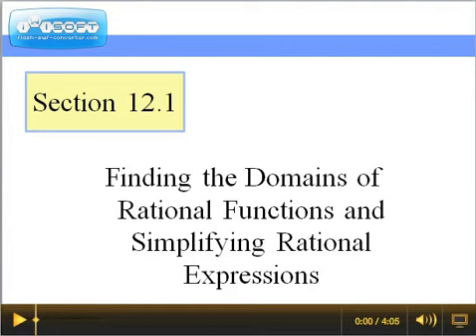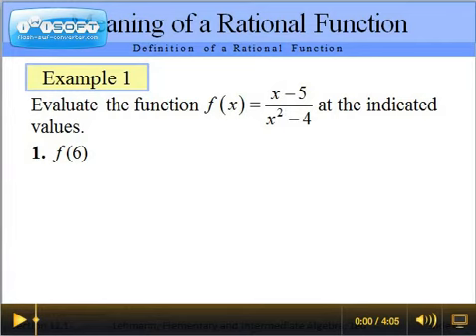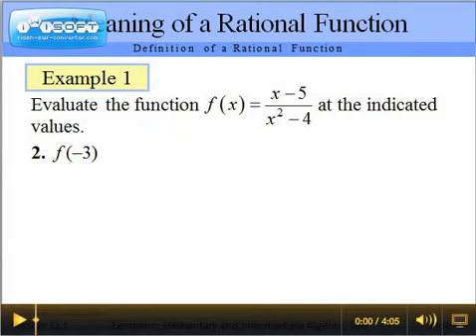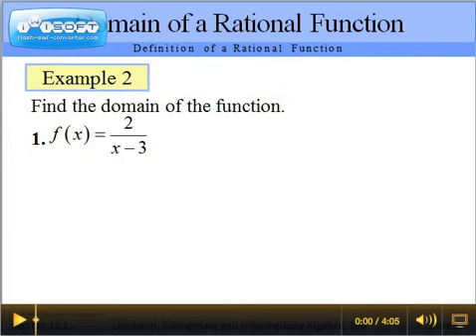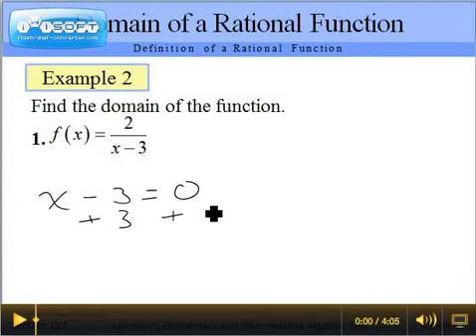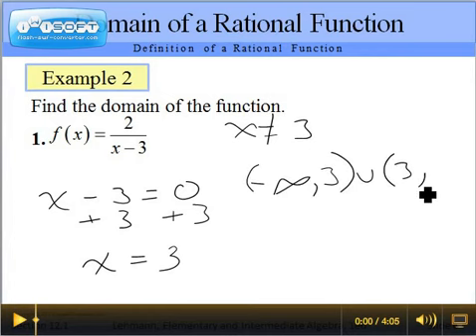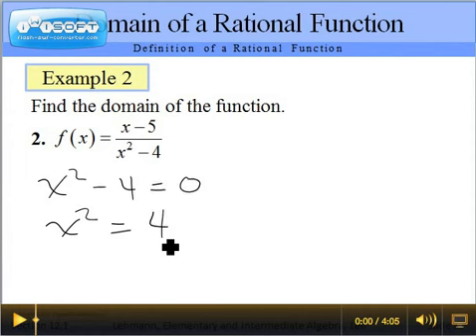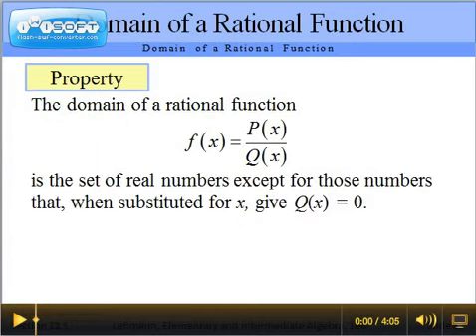Section12 1 Example 1 2 1